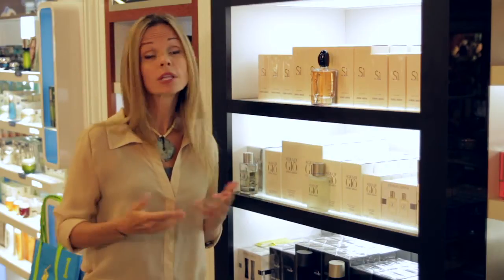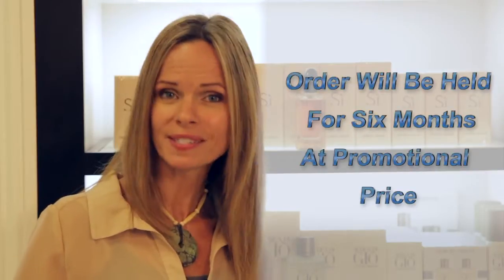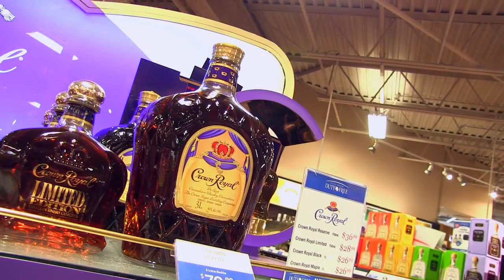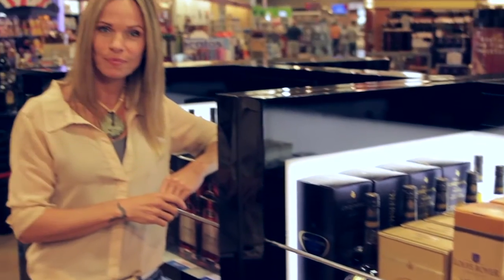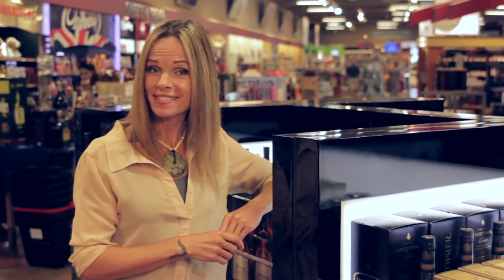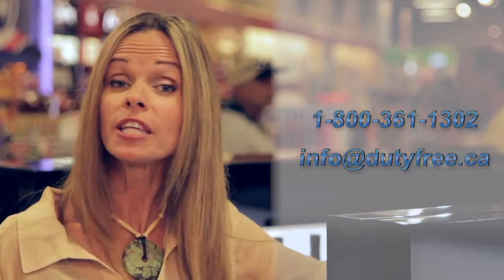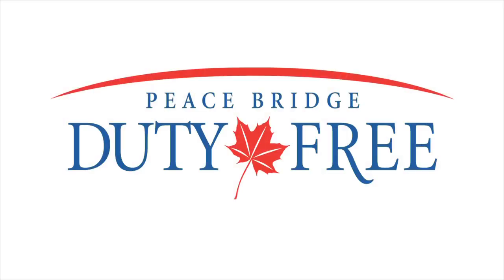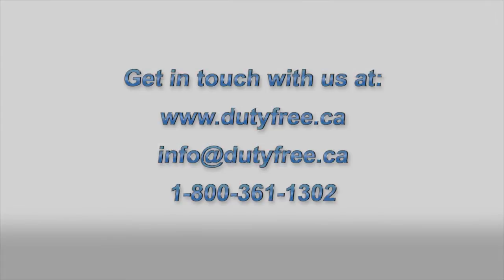Pre-ordering at Peace Bridge Duty Free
Learn more about pre-ordering your favourite products, before your cross-border trip.